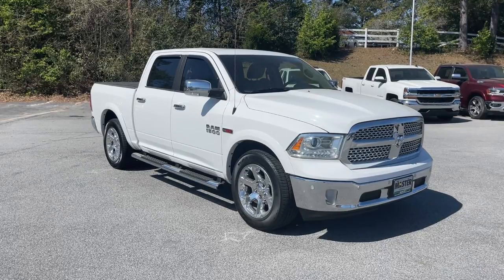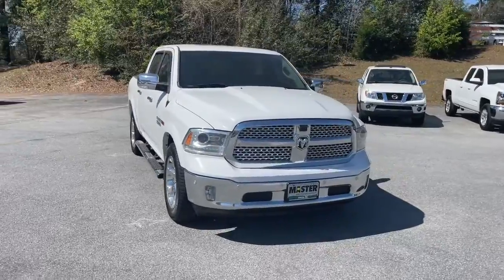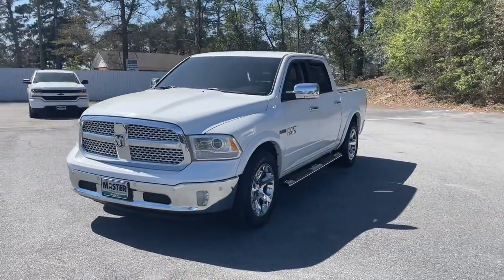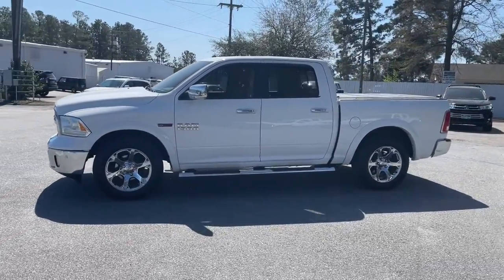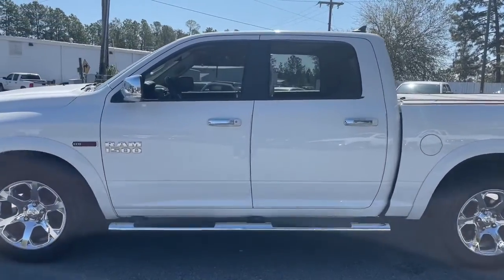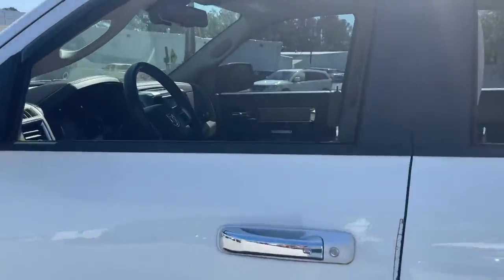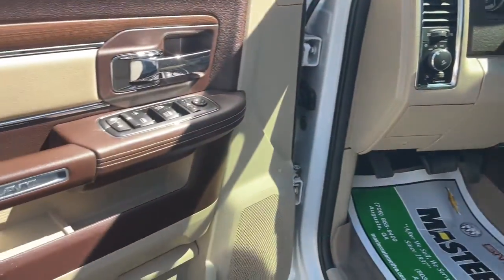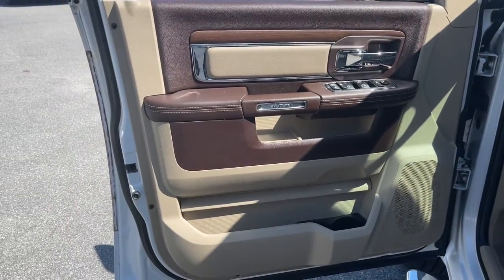2014 Ram 1500 Augusta GA, Aiken, SC, Grovetown GA, Evans GA, North Augusta SC 2638TUA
Bright White Clearcoat Used 2014 Ram 1500 available at Master Automotive. Servicing Augusta, Georgia and Aiken, South Carolina as well as the Grovetown GA, Evans GA, North Augusta SC area.

Master Automotive
3710 Washington Rd

This vehicle is located at Master Chevrolet Cadillac in Aiken, SC!brbr20/28 City/Highway MPGbrbr2014 Ram 1500 Laramie EcoDiesel 3.0L V6 Bright White ClearcoatbrbrAwards:br  * Motor Trend Automobiles of the year At Master, we develop relationships with our customers that last a lifetime. Our motto is After We Sell, We Serve. Since 1937. But it's more than a motto, it's how we do business.- Will Schafer, President - Celebrating 82 Years of Commitment to Customer Service and our Community. A Multi-Generation Family Business - Locally Owned and Operated.